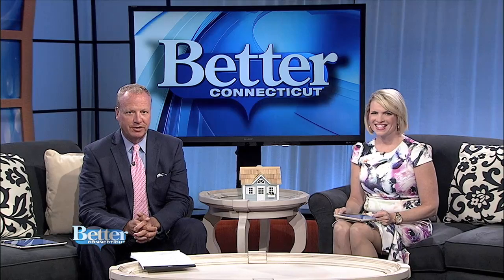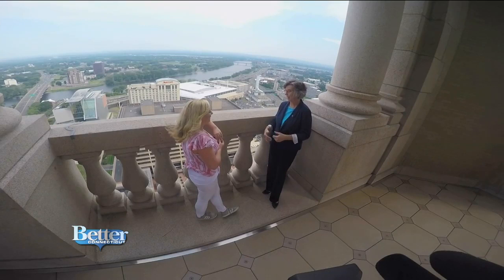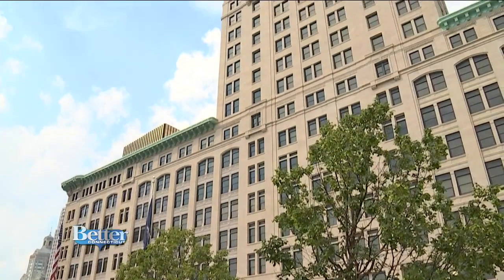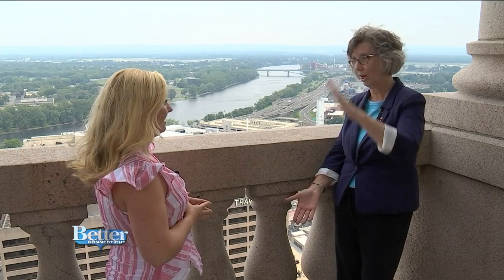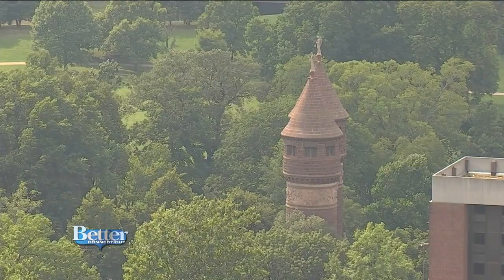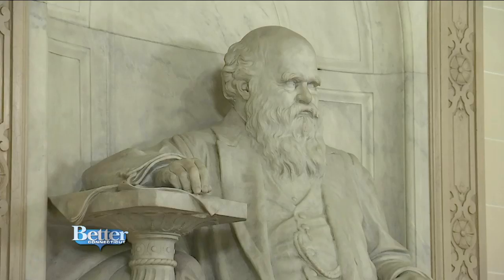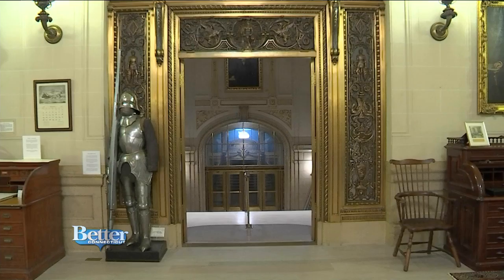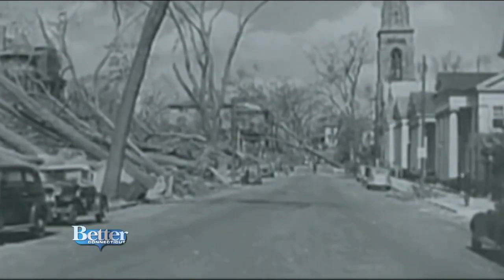A Trip to the Top of The Travelers Tower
This year the iconic Travelers Tower is celebrating its 100th birthday!  To celebrate, Kara Sundlun went up to the top of the tower for an amazing view of both the landmark and the Hartford history it represents.